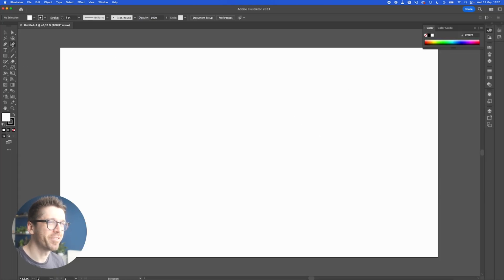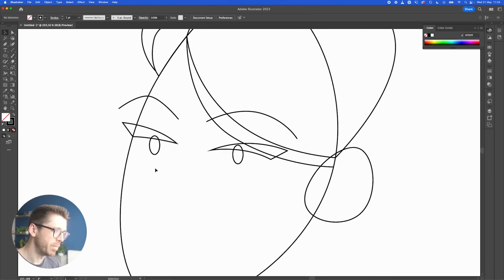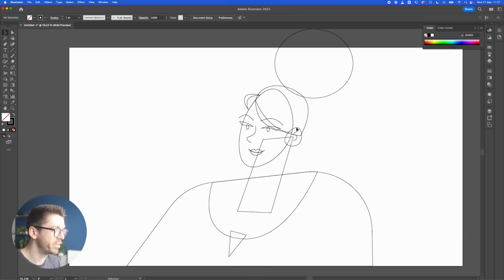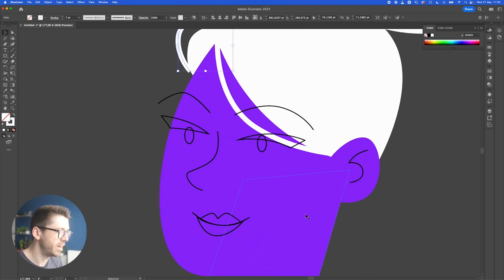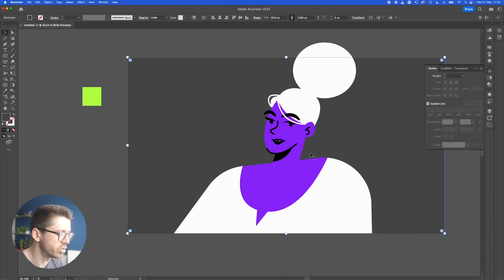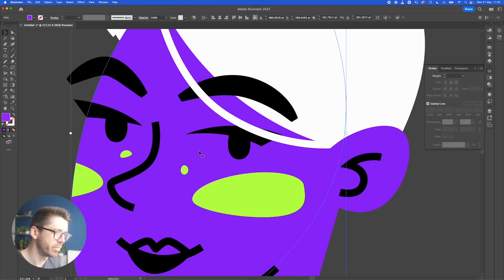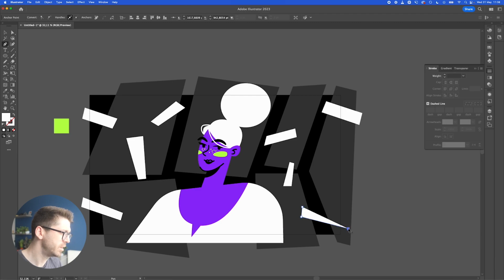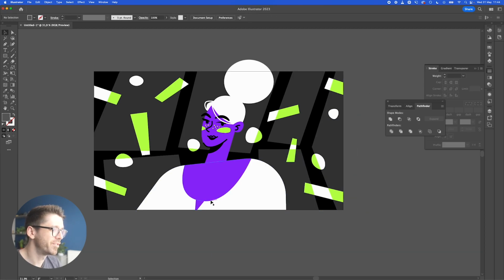Flat Character Design From Scratch Illustrator Tutorial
Meet 3 new creative people each month. Share your work, get inspired, and expand your creative network.

and learn how to create flat vector characters from scratch.

GET MY BRUSHES BUNDLE: 23 Grain and Noise Brushes + 16 Vector Textures for Illustrator and Photoshop

By following this design tutorial, learn to design a flat character illustration using Adobe Illustrator 2023 from scratch.

Download the final vector illustration of the character in this tutorial here to see how I created it

The first step is to create the head of the character with the Curvature Tool, then use the Pen tool to create the shape of the hair.

Where the head and hair elements meet, you should place the ear. The next will go down from the middle of the ear until it reaches the body.

The color scheme that we'll be using in this Illustrator tutorial is:
Purple: 9F31FF
Green: A8FF2C